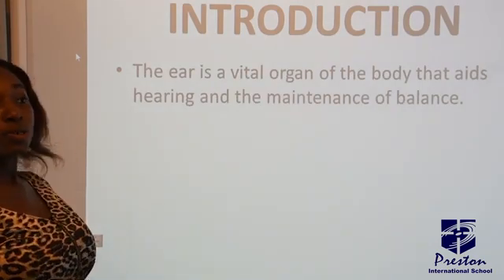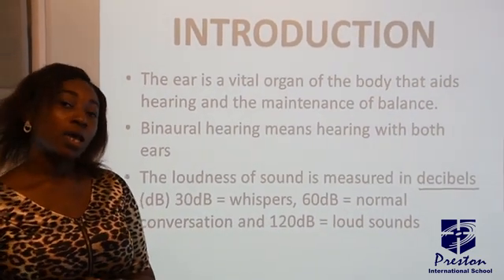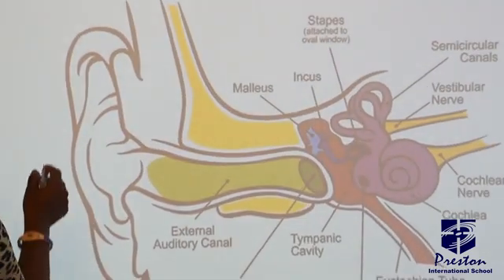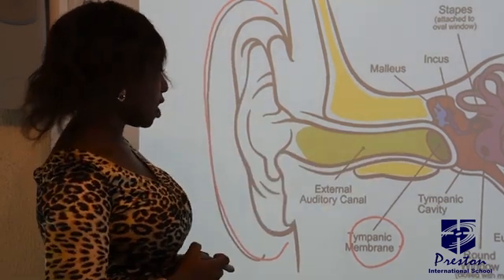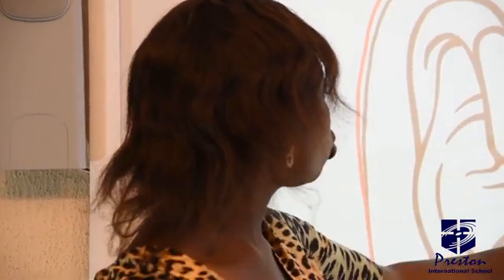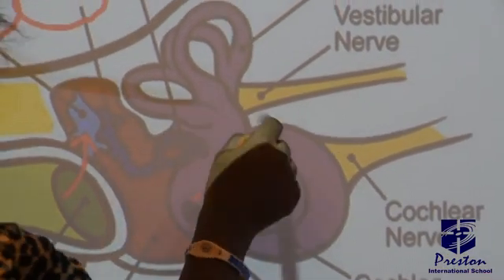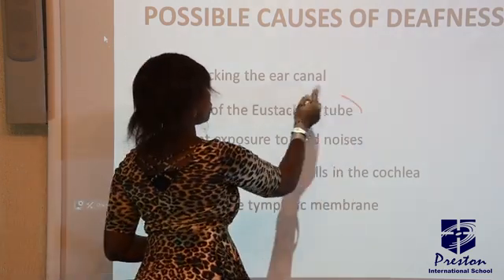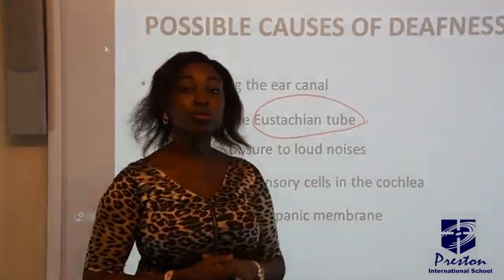Sense Organs (The Ear) - SSS1 Biology